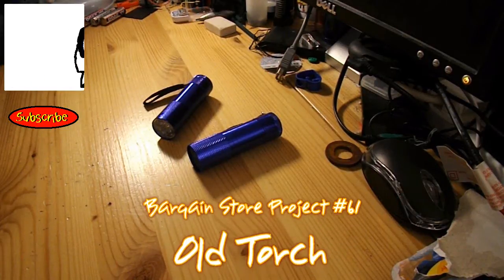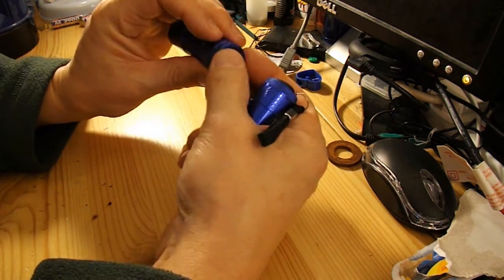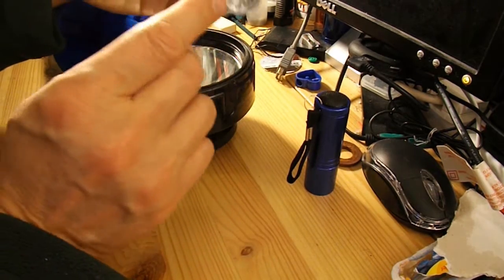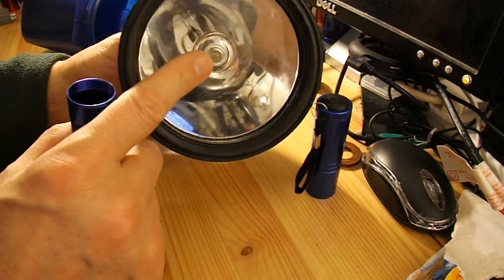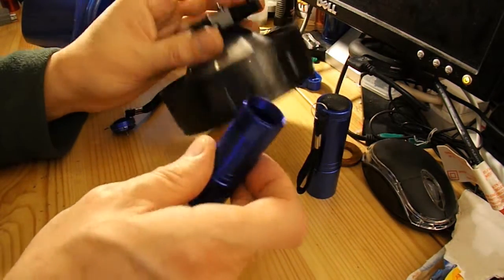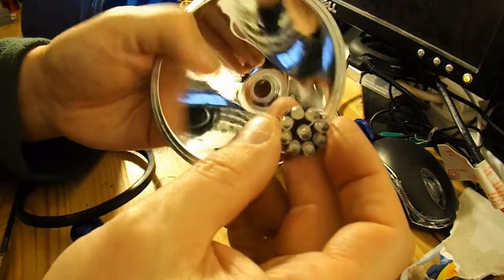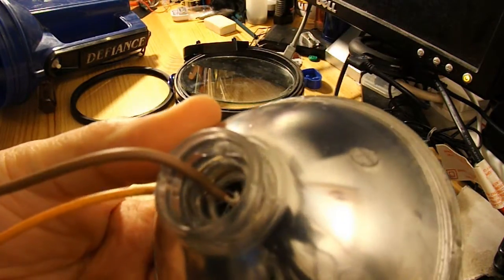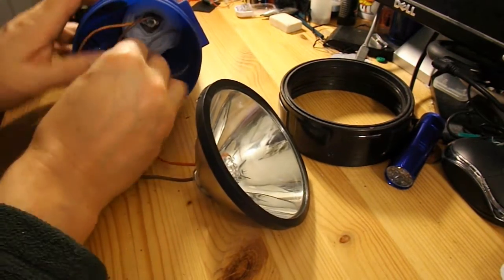Bargain Store Project #61 Old Torch New LED Array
I bought some nice cheap 9 LED torches from my local bargain store for £1 each and found one of them had a switch that was rather intermittent. Rather than fuss trying to fix the switch I decided to harvest the LED array and the battery box and fit them into an old torch that had a faulty old style bulb. The result is I have a nice torch that only needs 3 AAA batteries to run it instead of a bulky 4R25 6v battery that tends to cost about £4 to £5 each.

Components
Cheap 9 LED torch
Old style torch
Suitable wire

Tools
Power drill
Hot Glue Gun
Soldering Iron